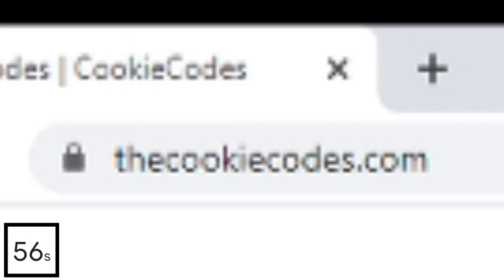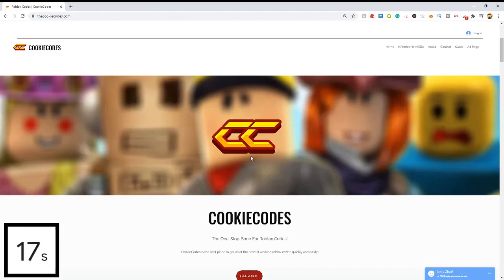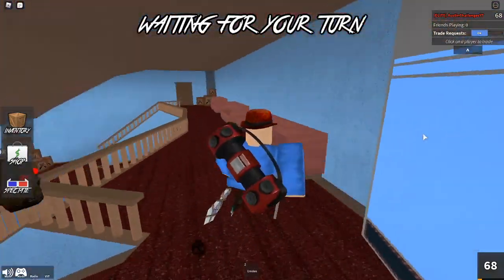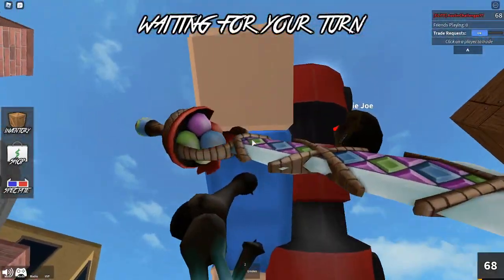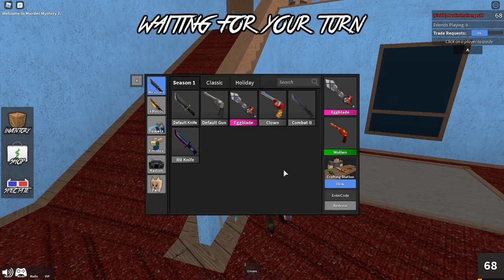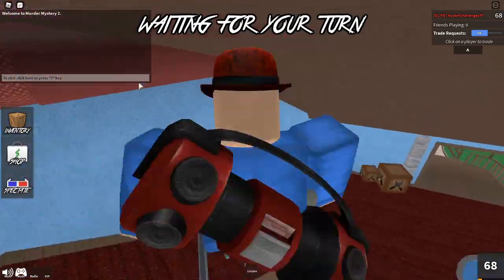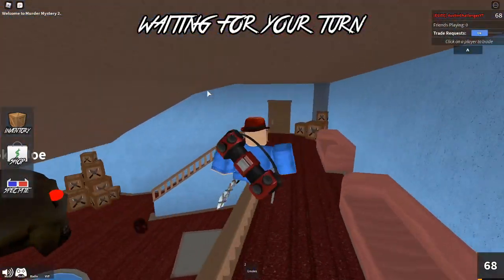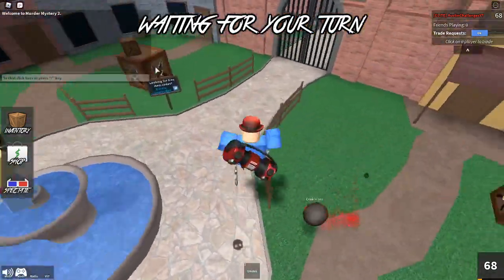*8 CODES* ALL *NEW* MURDER MYSTERY 2 CODES ROBLOX! (2021)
*8 CODES* ALL *NEW* MURDER MYSTERY 2 CODES ROBLOX! (2021)